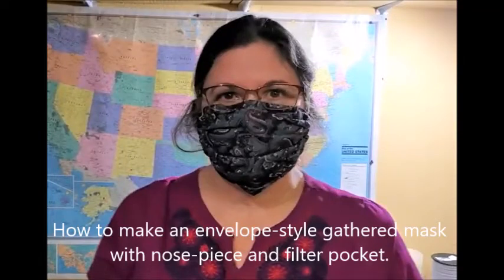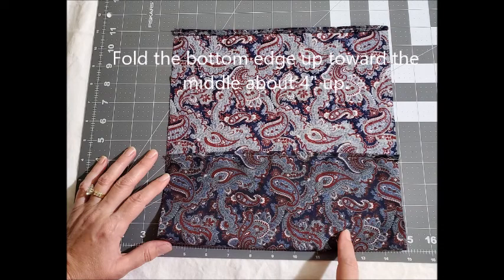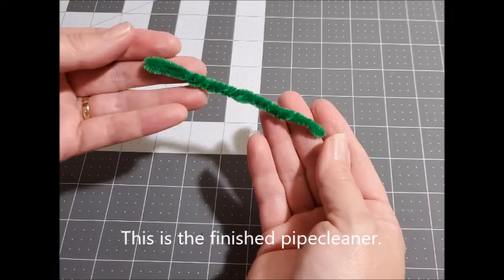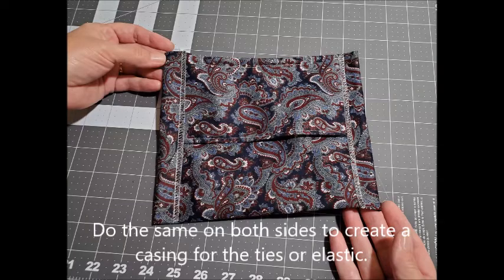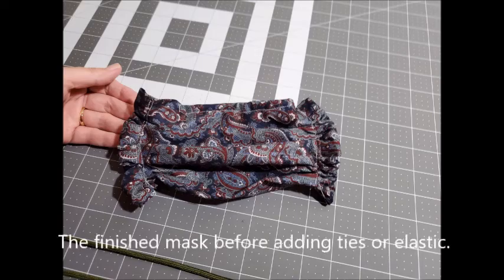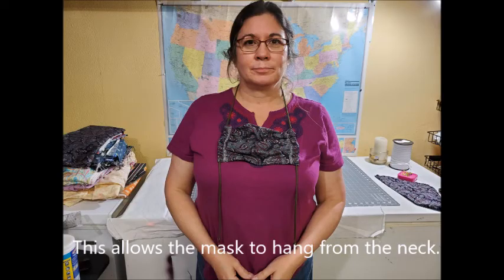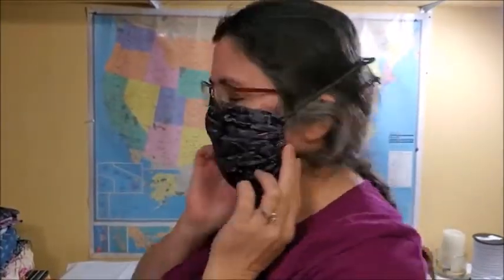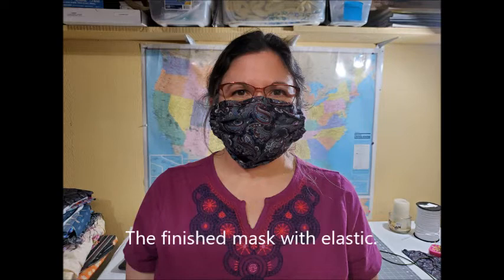How to Make a Gathered Mask with a Nose Piece and Filter Pocket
This mask pattern is the result of repeated tweaking of my pattern over the past few weeks. It is the simplest and best fitting mask that I have made.